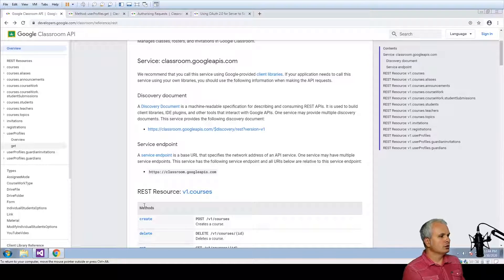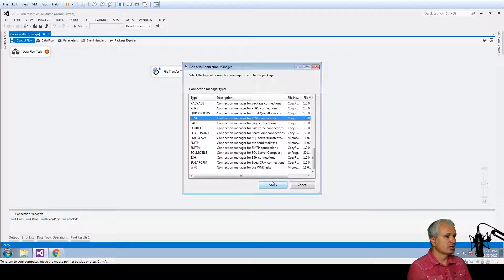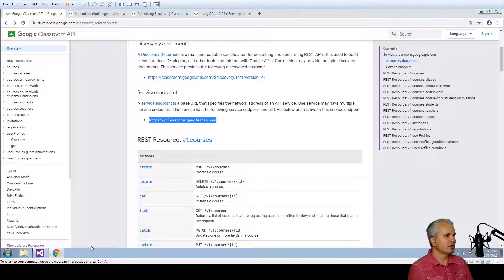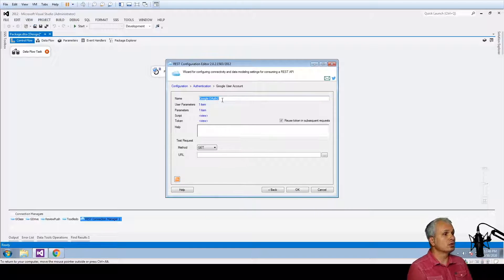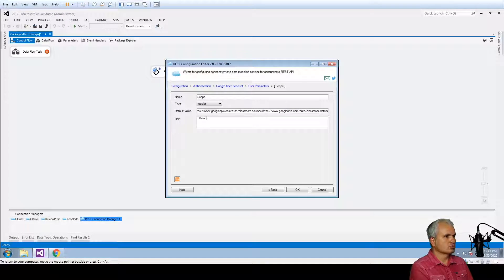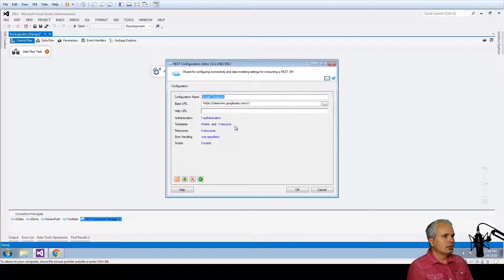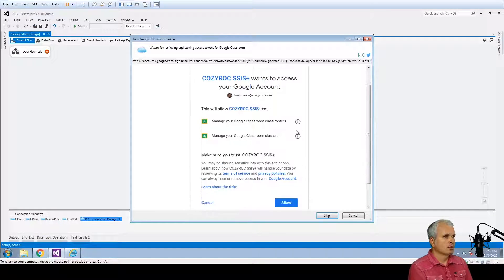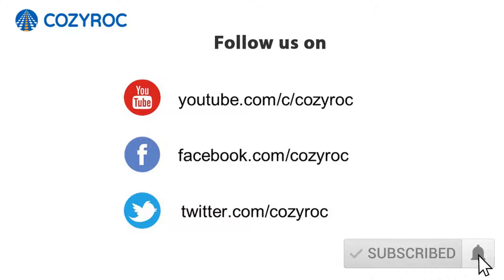Connect SQL Server to ANY Google service with COZYROC's REST API Framework. COZYROC SSIS+ components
Easy to use template to create connection to any Google service. Step by step guide how to define custom connection to Google services.

Timeline:
0:00 Introduction : Custom REST dialog template
0:39 Google classroom API connection demo
1:14 Defining a new custom connection
2:27 Google user account authentication - OAuth 2.0
4:23 Google access token generation

COZYROC REST API framework for integration with any REST service.  Import / Export data from any REST API service to SQL Server.

✔️ Connectivity and REST resource utilization is implemented thru specially crafted XML-based configuration file with support of JavaScript code.
✔️ Intuitive support for composite objects.
✔️ Optional access to any .NET class for additional functionality.